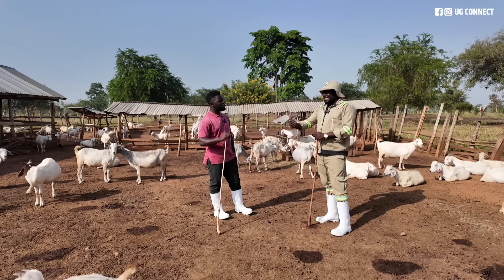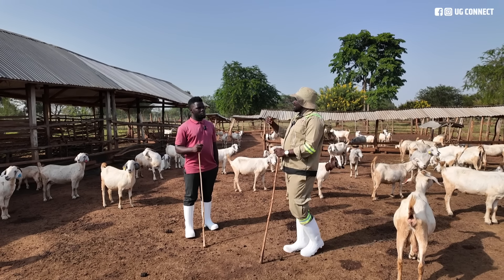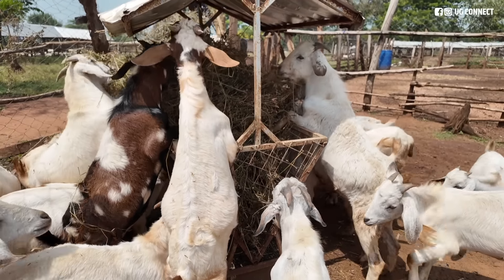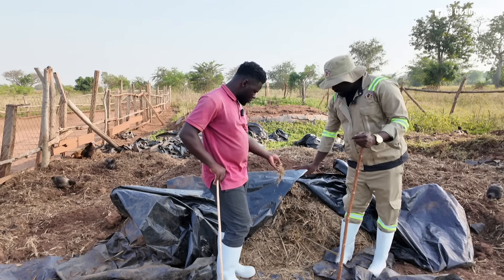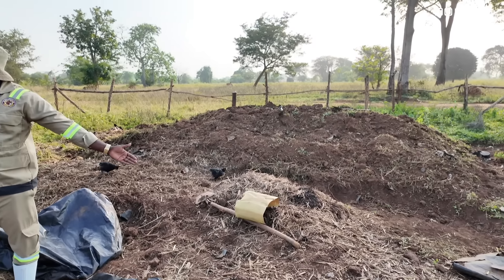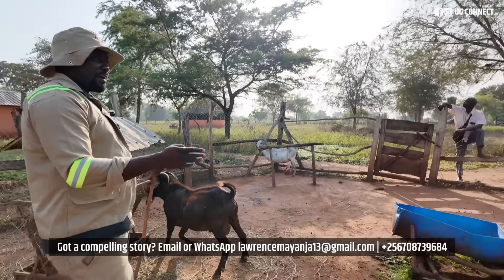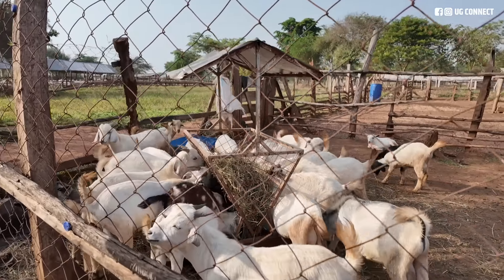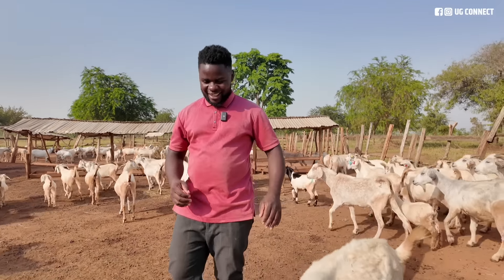Things You Should Know Before Starting a Goat Farm - How To Start a Goat Farm In 2024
In this episode, Mr Hamiisi Semanda shares how to start a successful Goat Farm. Hamiisi quit his job to start a highly profitable goat farm in Uganda and he's popularly know as the grandfather of goat farmers in Uganda.

Kindly support me to keep making these amazing videos via SendWave, WorldRemit, MoneyGram, WesternUnion, Mpesa and Mobile Money on the numbers below

Best vlog cameras & accessories I recommend to buy
DJI Mic 2
Dji osmo pocket 3
Gopro Hero 12
Dji Action 4
DJI Mic 1